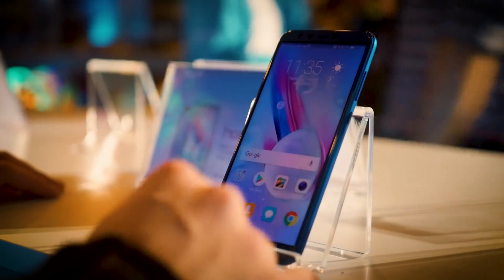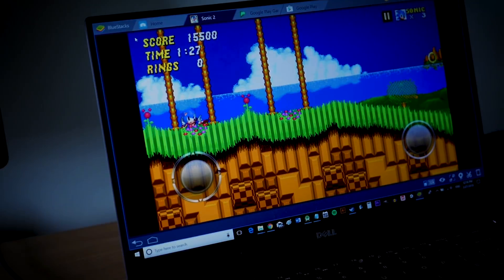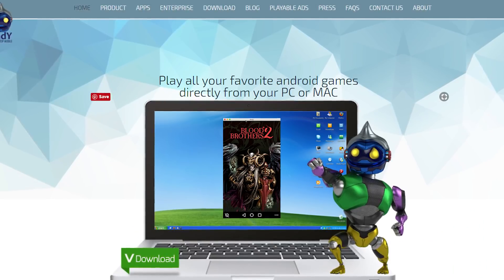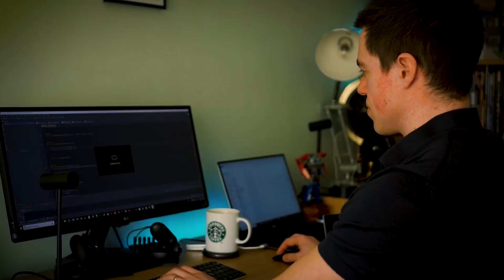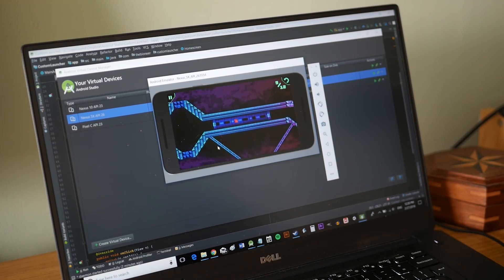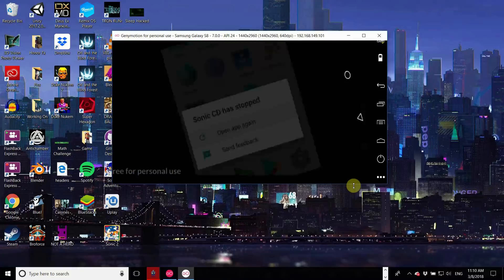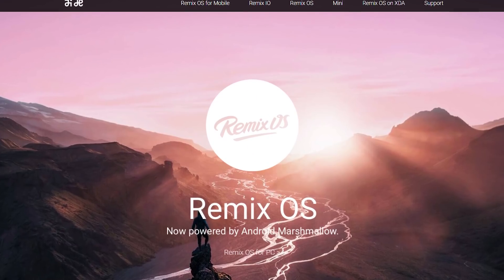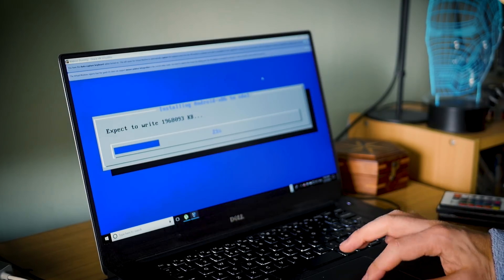How to Install Android on PC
Want to know how to run Android on PC? Join Adam as he teaches you everything you need to know about running an Android emulator or virtual device on desktop.